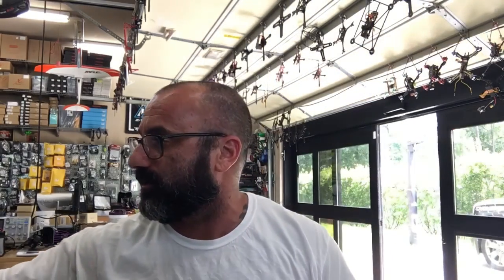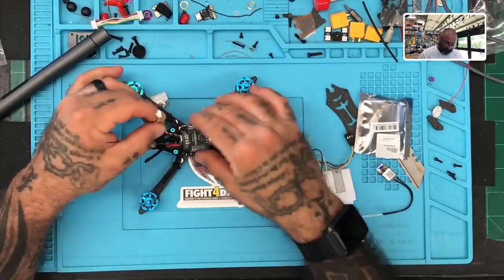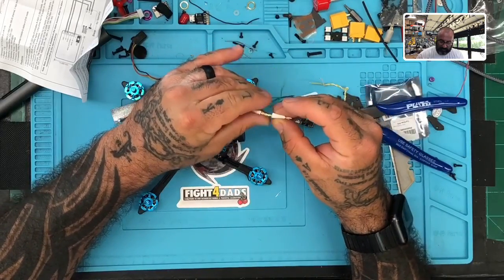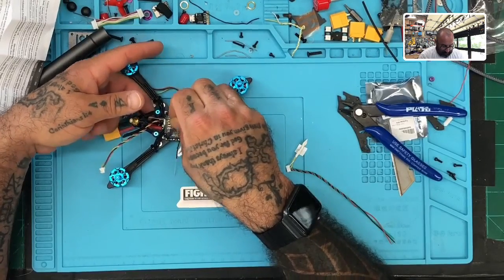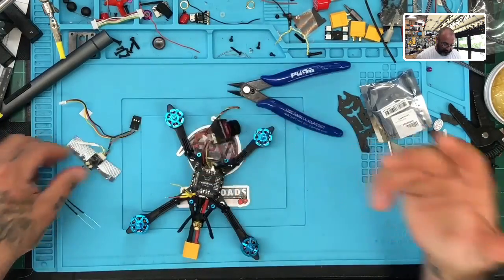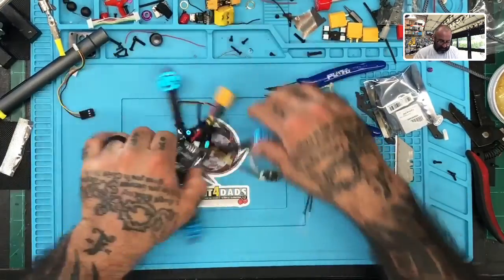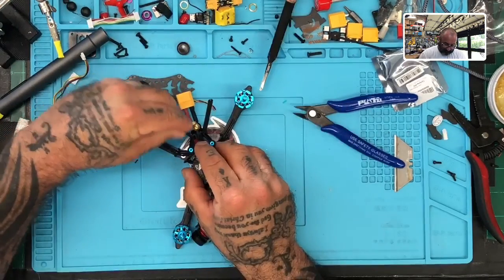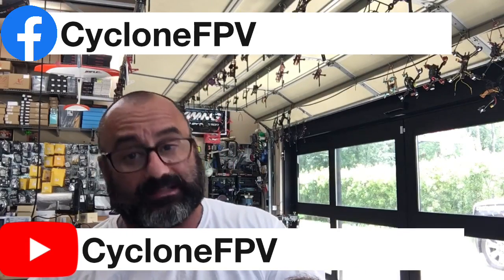How to install a FrSky RXSR RX into an HGLRC Arrow3 from Cyclone FPV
Sincerely,

Tarek Maalouf
“RitalinFPV”
Work Mule
CycloneFPV.com